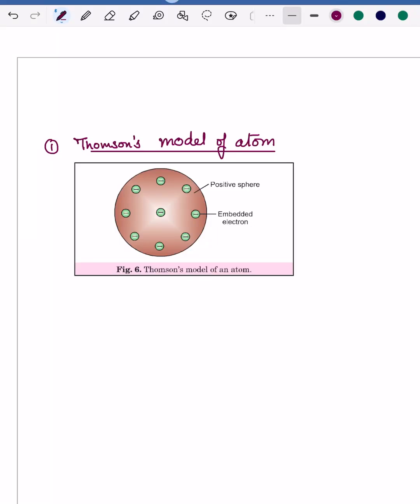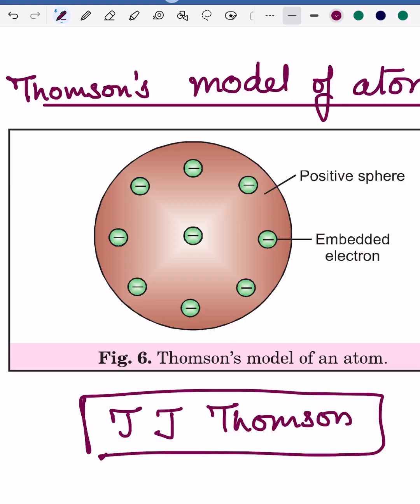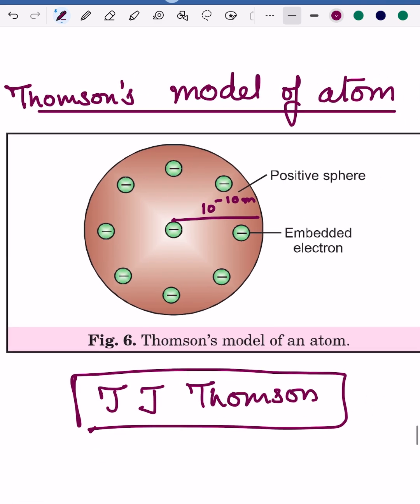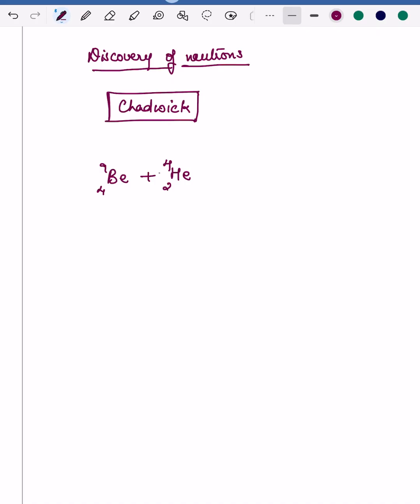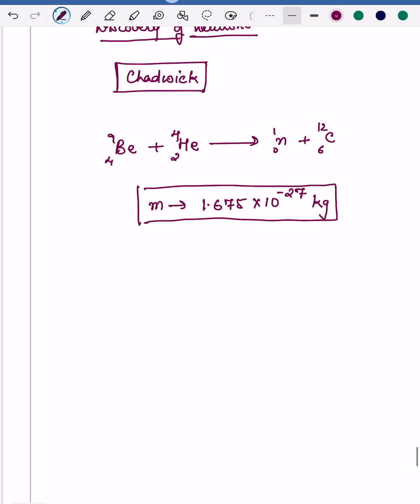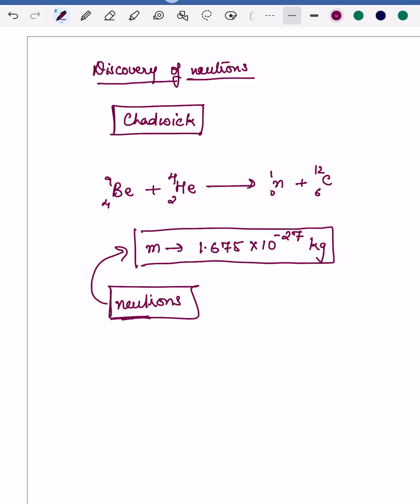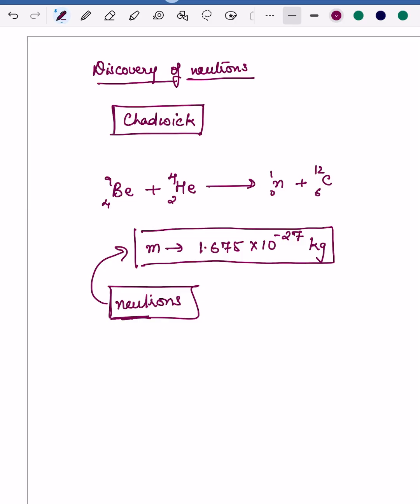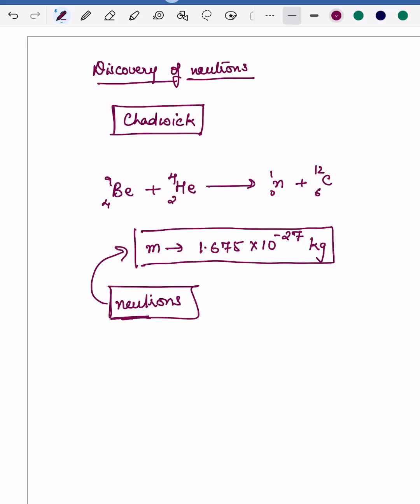Atomic Structure Lec-5 Discovery of neutron and Thomson’s plum pudding model